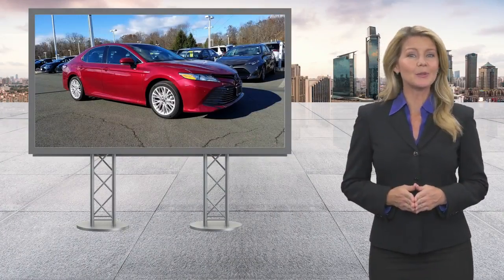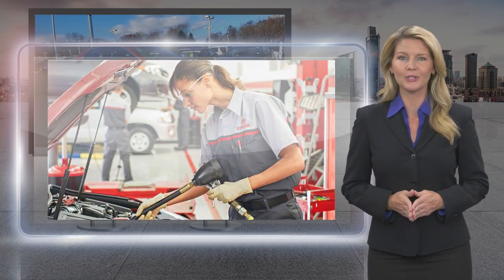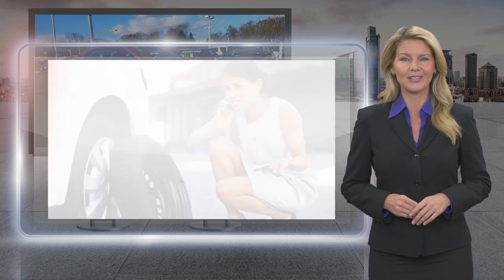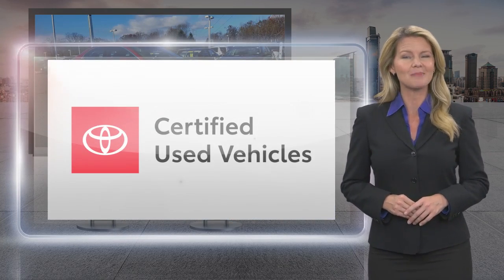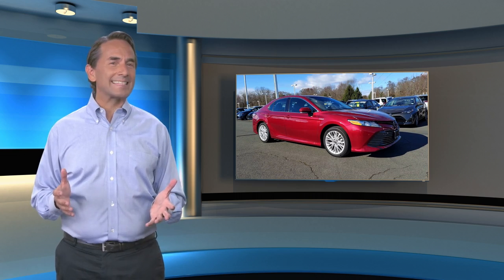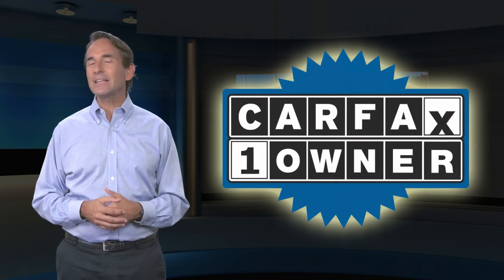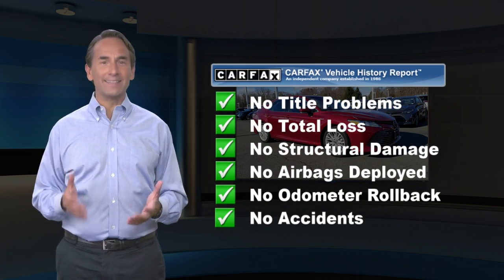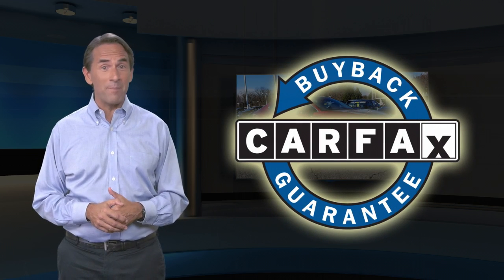Certified 2018 Toyota Camry Hybrid XLE, Lawrenceville, NJ H2676A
Thank you for shopping Team Toyota of Princeton. We have over 500 New and Used Vehicles to choose from. CARFAX One-Owner. Odometer is 27255 miles below market average! 44/47 City/Highway MPGToyota Certified Used Hybrids Details:* Roadside Assistance* Transferable Warranty* 174 Point Inspection* Powertrain Limited Warranty: 84 Month/100,000 Mile (whichever comes first) from TCUV purchase date* Warranty Deductible: $50* Vehicle History* Limited Comprehensive Warranty: 12 Month/12,000 Mile (whichever comes first) from certified purchase date. Battery Warranty 8 years/100,000 miles (whichever comes first) from original date of first use when sold as new. Fuel Cell Vehicle Warranty 8 years/100,000 mile (whichever comes first) on key fuel cell components.

[RLVID:10009:75e1f4d7585212cb:779e1383653eae93:1]